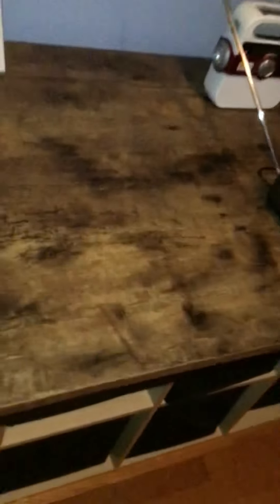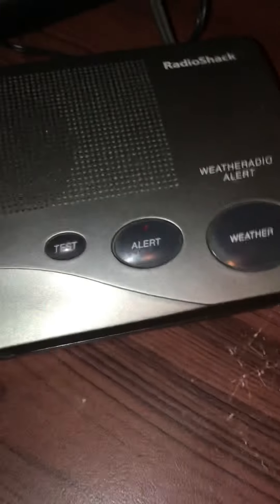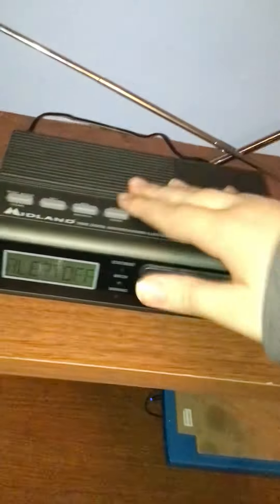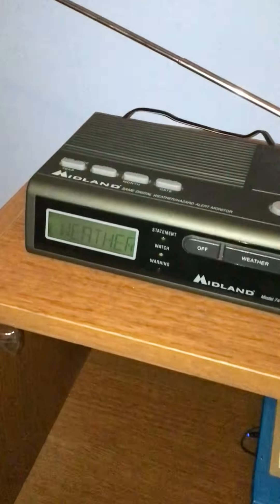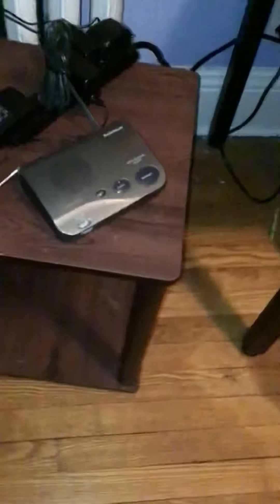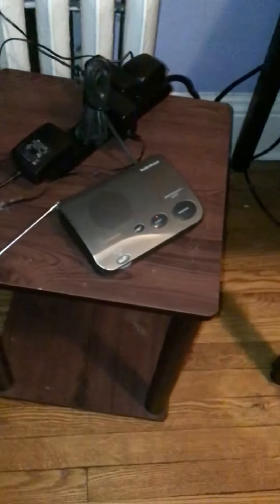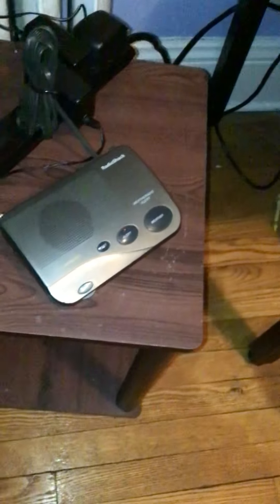My 21st Weather Radio